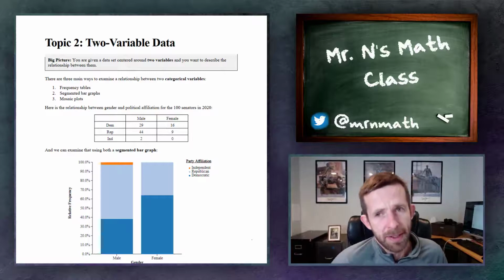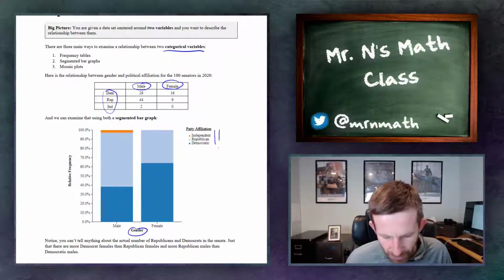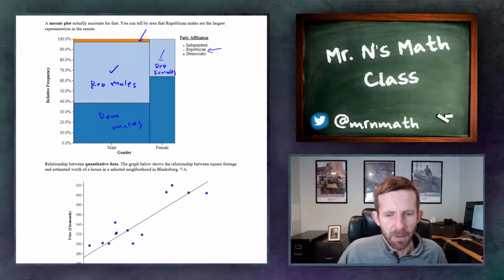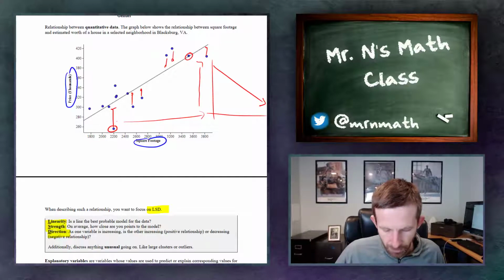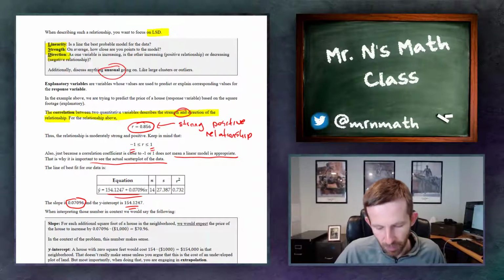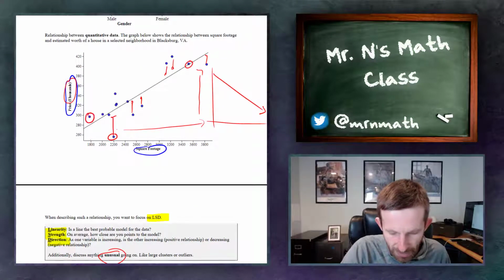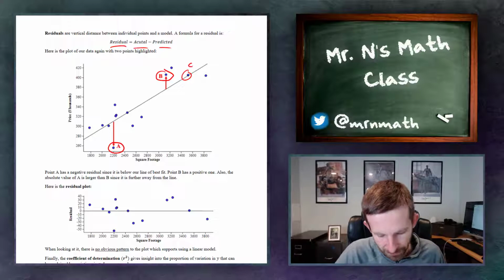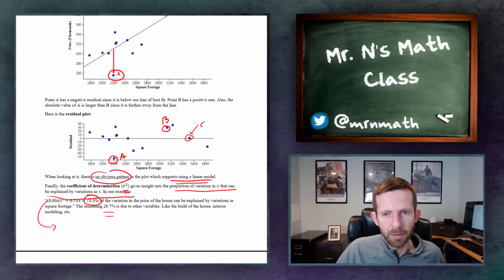Topic 2 Review (Two-Variable Data)